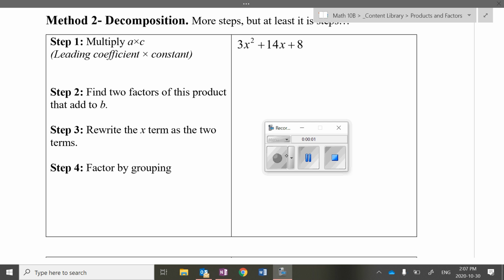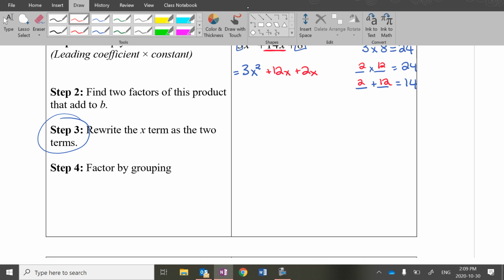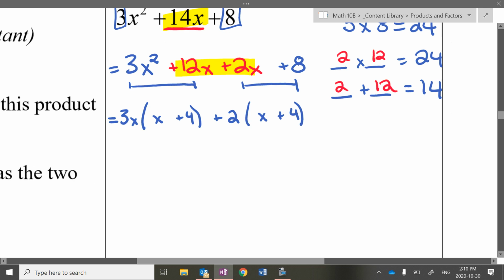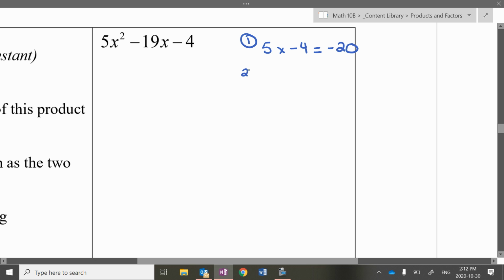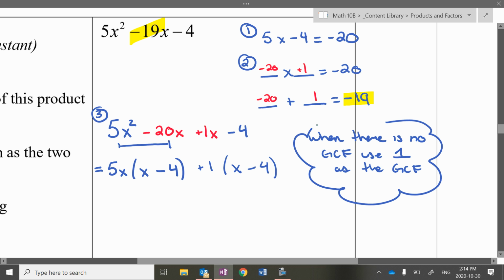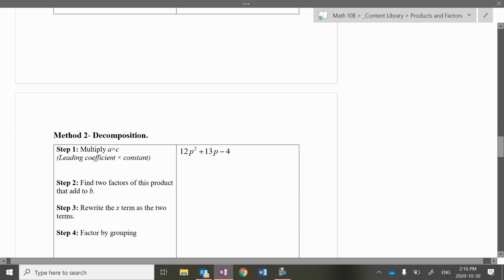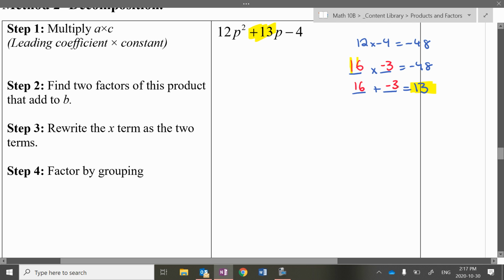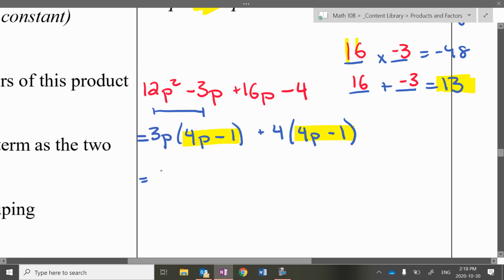factoring lesson 6 a not 1- decomposition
Factoring trinomials using decomposition.